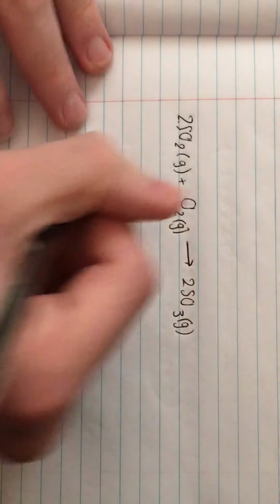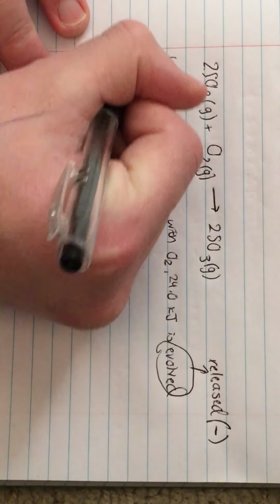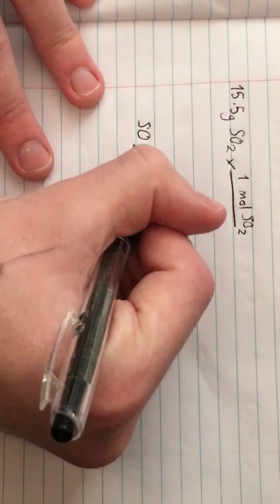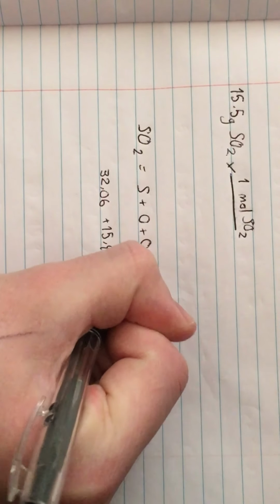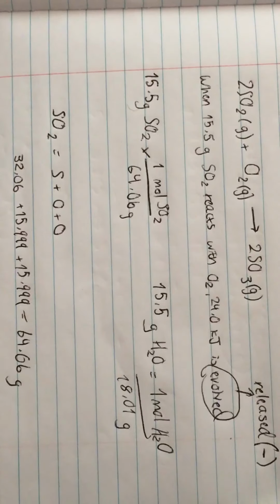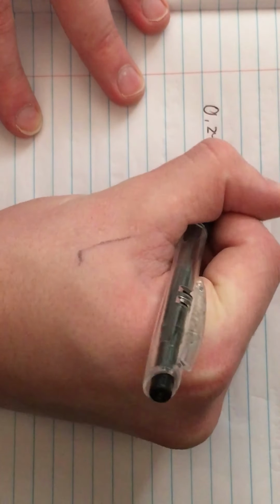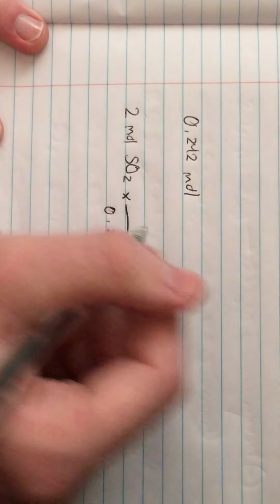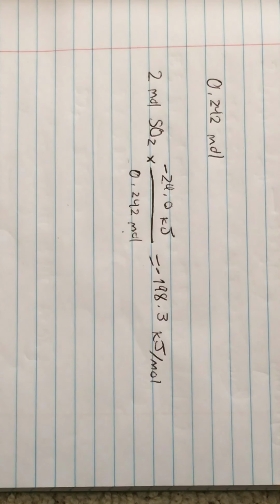Stoichiometry and Thermochemistry: Question 1